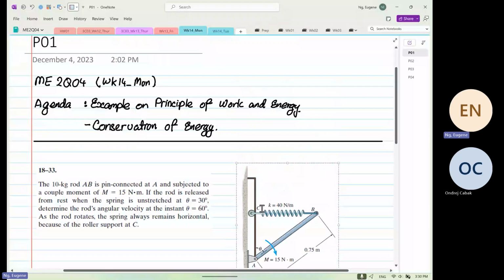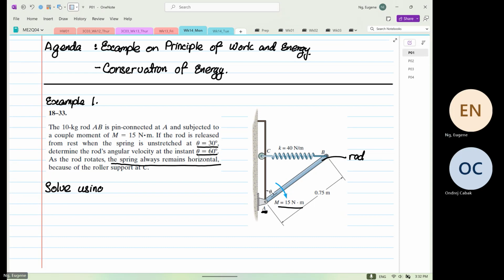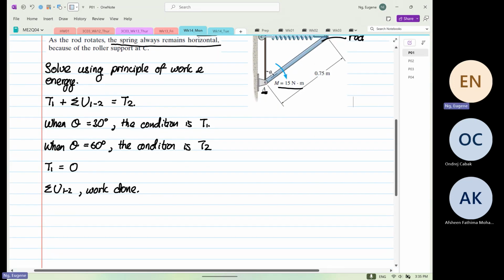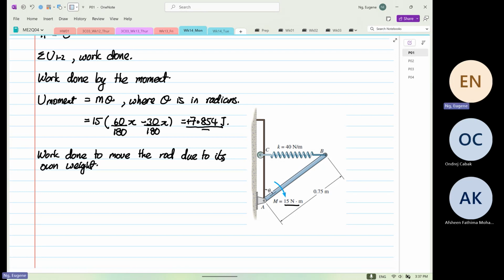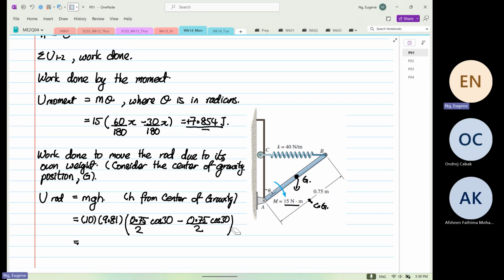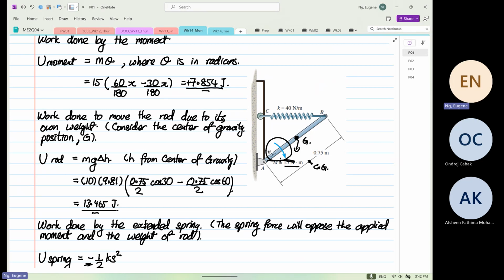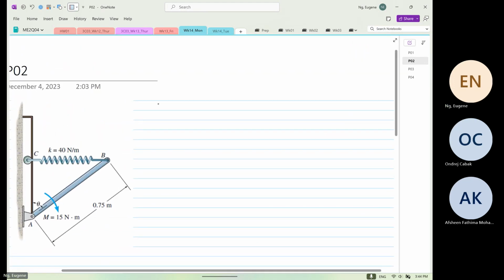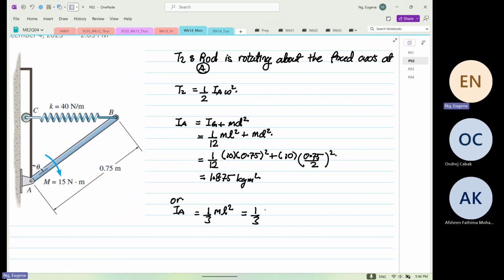Wk14 Mon P01